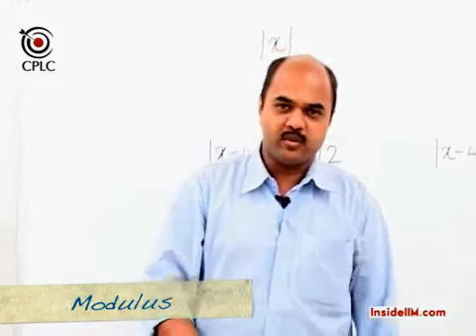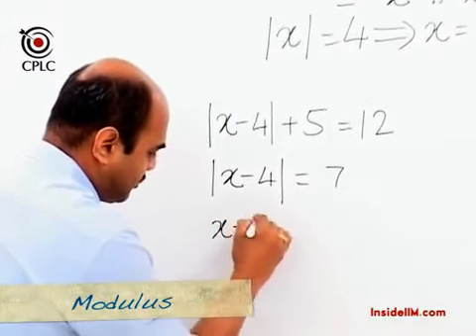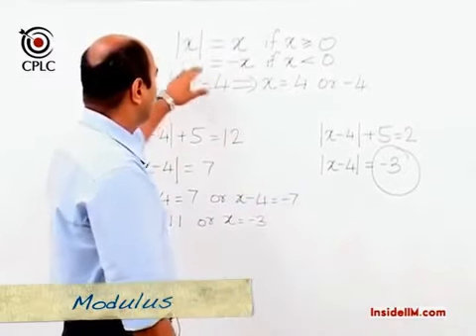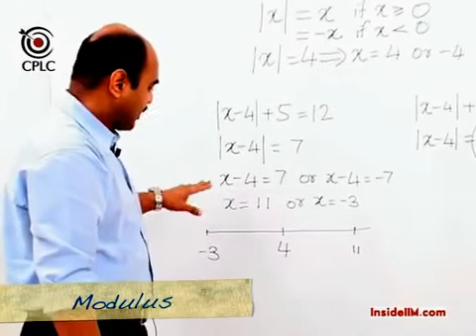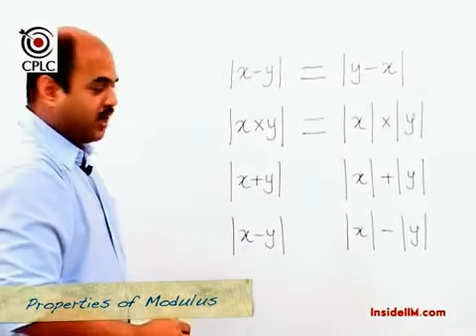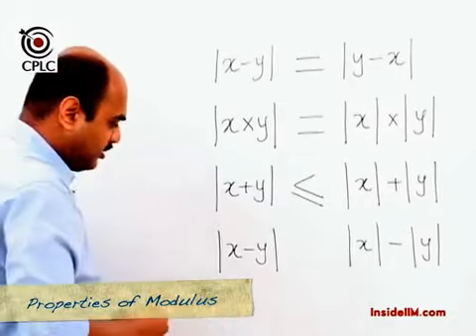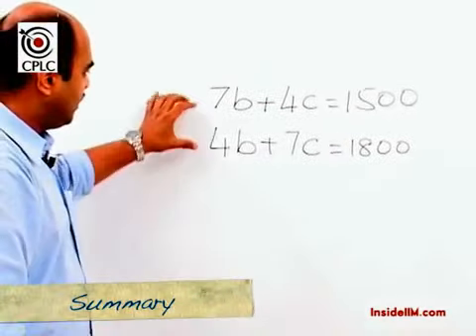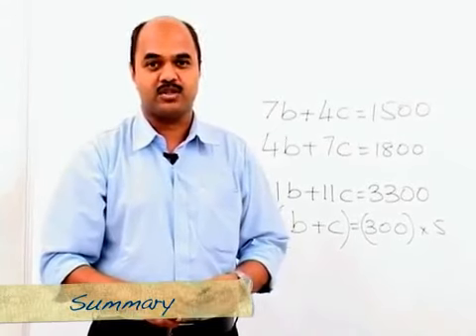Linear Equations - 2 | Algebra | Quantitative Aptitude | CAT Preparation 2024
After Arithmetic, Algebra has the maximum number of questions in the CAT exam. Linear equations lays the foundation for all the other topics in Algebra.

To help you, we have a detailed concept explainer video on Linear Equations, with a seasoned CAT trainer,  Parag Chitale. He is a JBIMS alumnus, and MBA preparation mentor with about 20 years of experience of helping thousands of students get into top B-schools like IIM (A, B, C, L, K, I), FMS, XLRI, SPJIMR, JBIMS, MDI, NMIMS, MICA, etc.